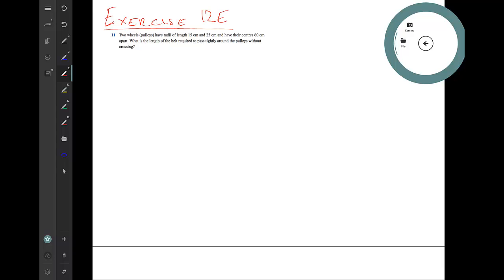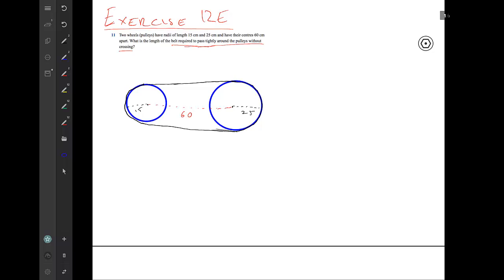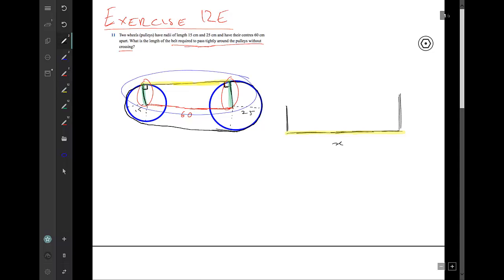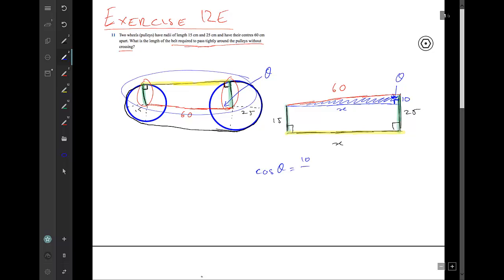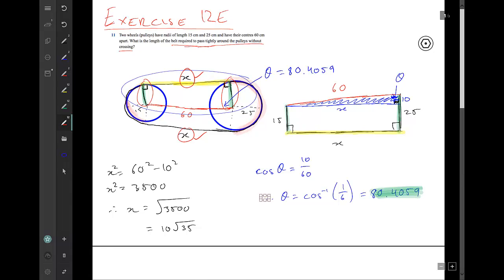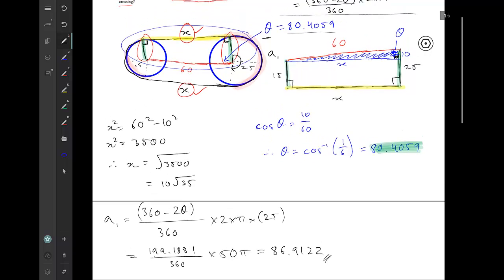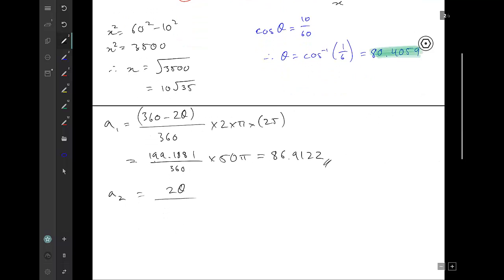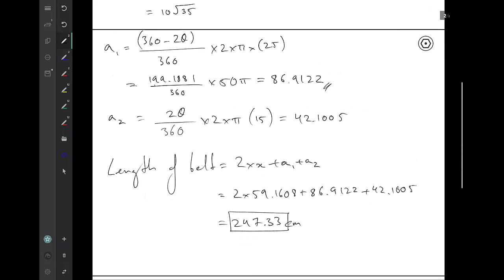Belt between two wheels (pulleys)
Cambridge Essentials Advanced General Maths Exercise 12E Question 11